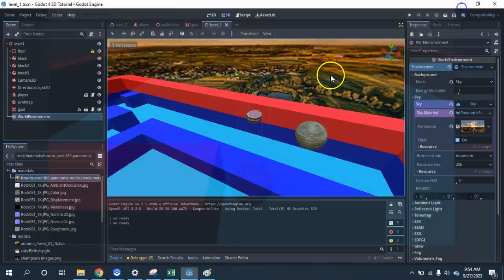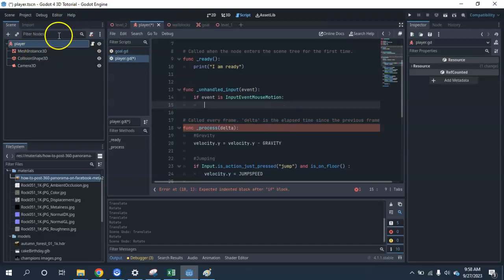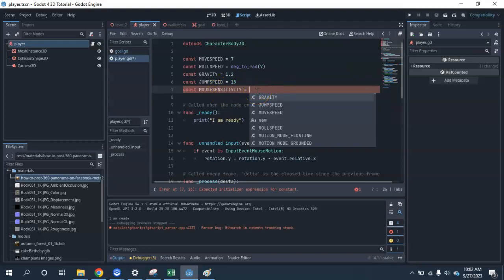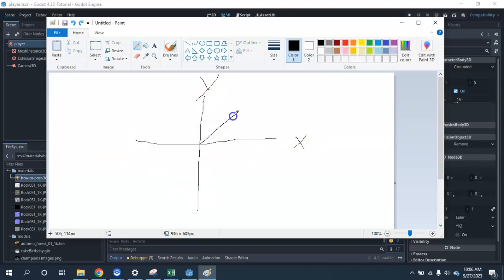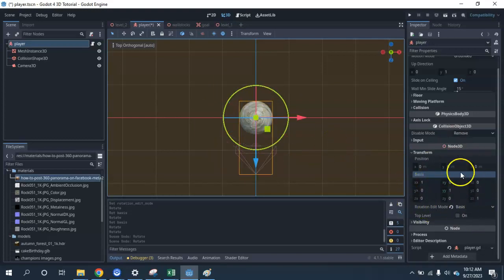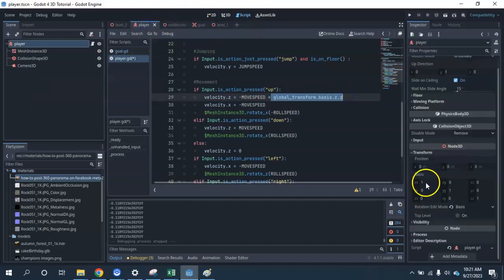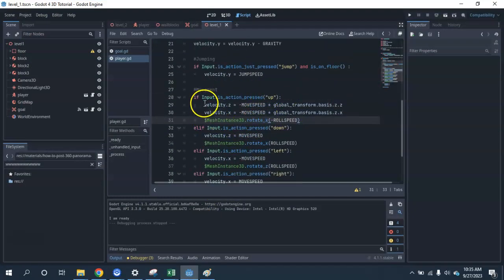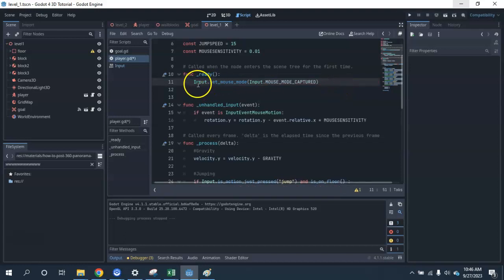Godot 4 - 3D Mouselook